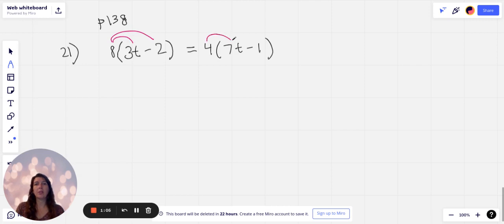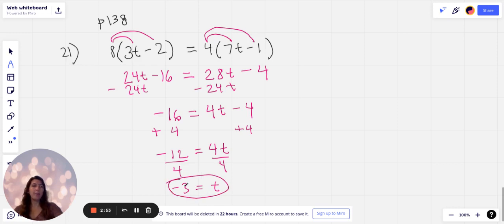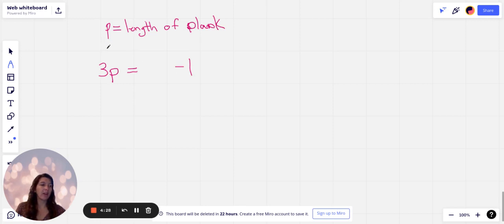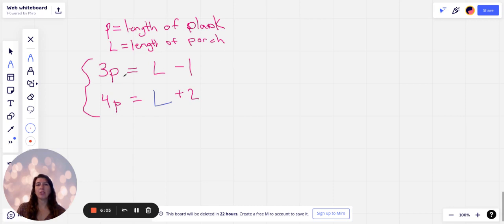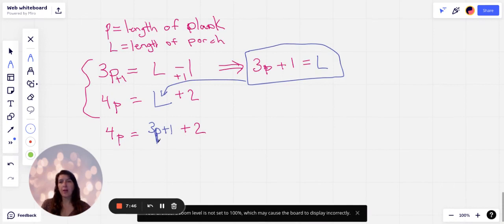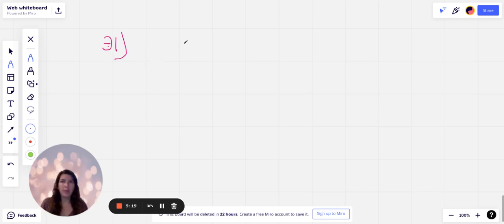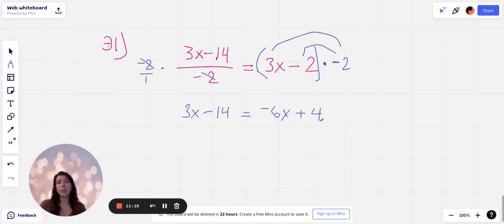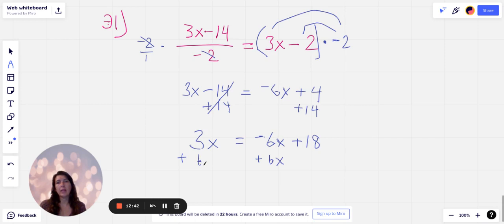AL1 3-5 p 138 #21, 29, 31